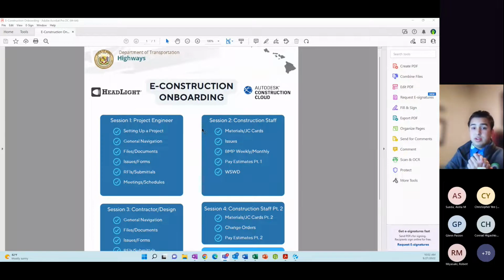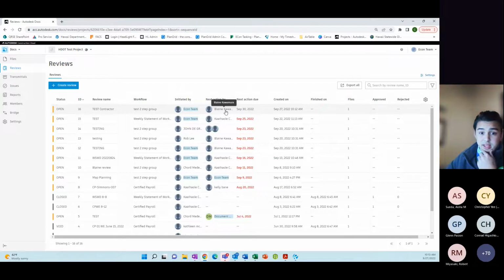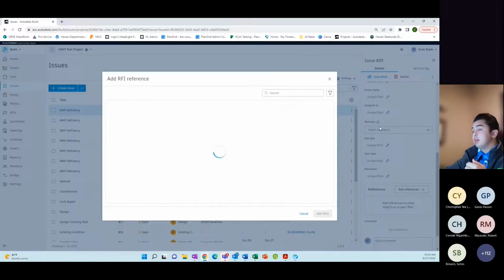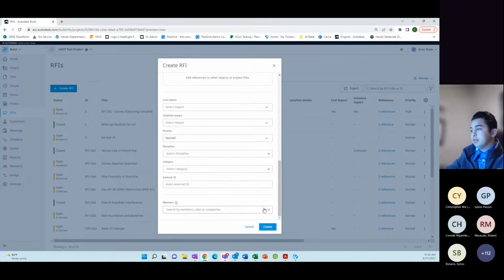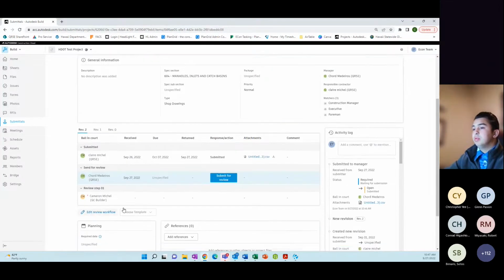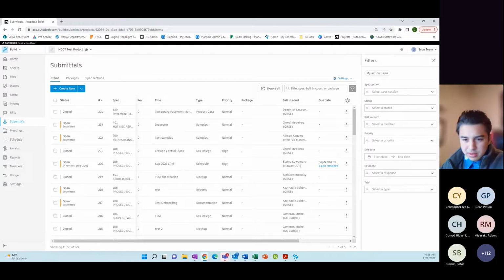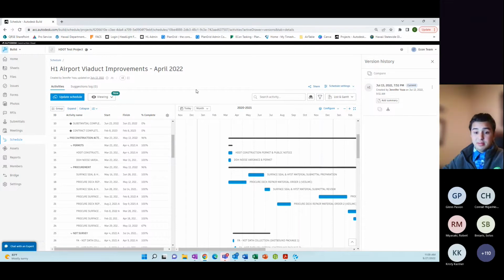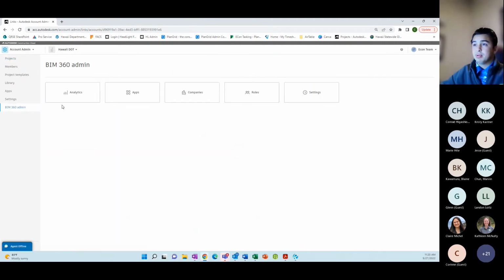Autodesk Construction Cloud Onboarding Session 3 (Contractors)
0:00 Recording Starts
2:40 Welcome/Session Schedule
5:12 General Navigation
9:35 Files/Documents
21:30 Issues
27:01 Forms
33:55 RFIs
40:35 Submittals
56:39 Break Time
1:01:48 Meetings
1:06:30 Schedules
1:08:31 Q&A
1:12:20 Closing
1:18:03 More Q&A